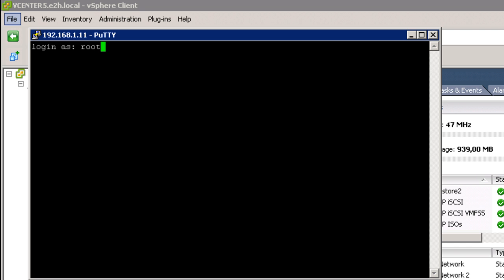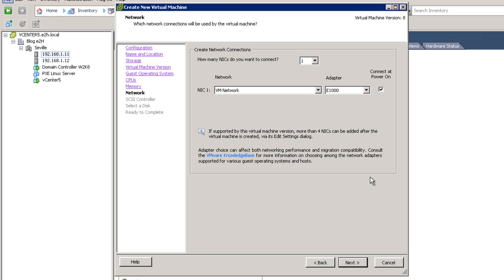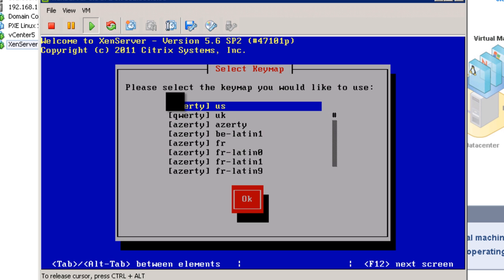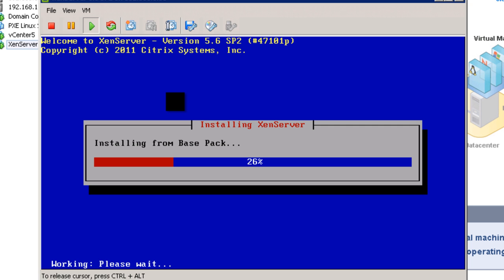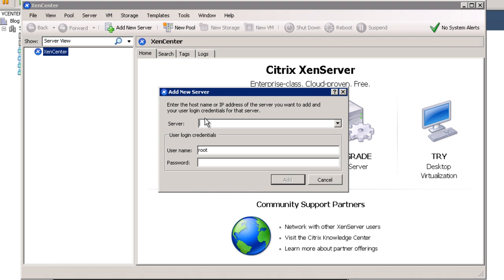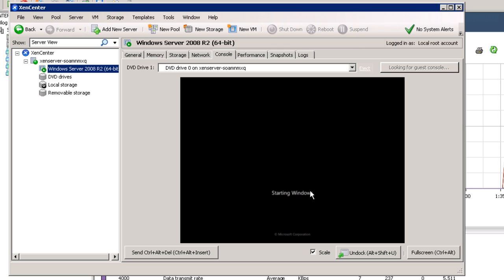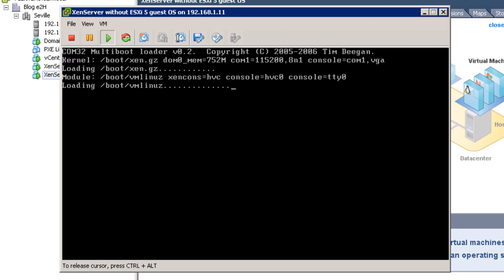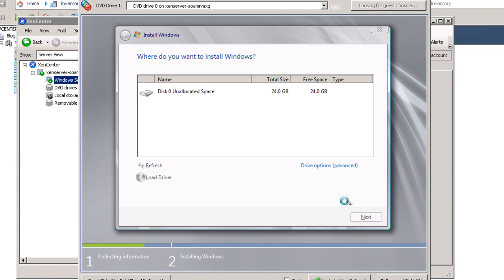How to run XenServer 5.6 on vSphere 5 with support Windows virtual machine into XenServer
This video show how to run Citrix XenServer 5.6 on vSphere 5 with support Microsoft virtual machine with the new vSphere 5 feature "nested 64-bit guest"